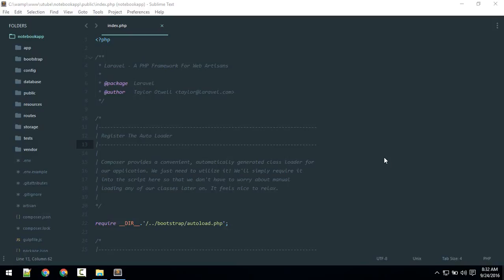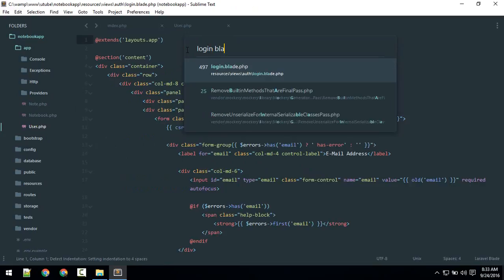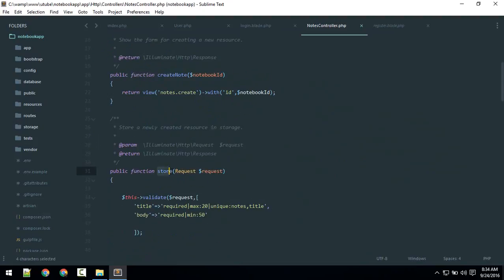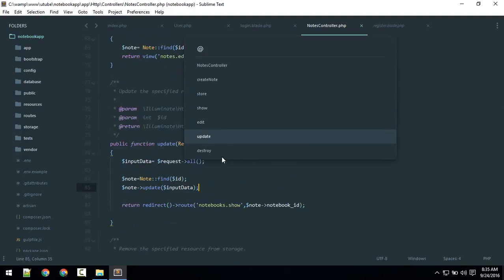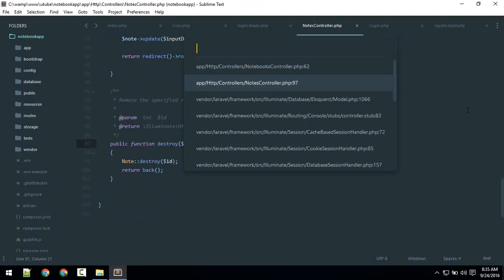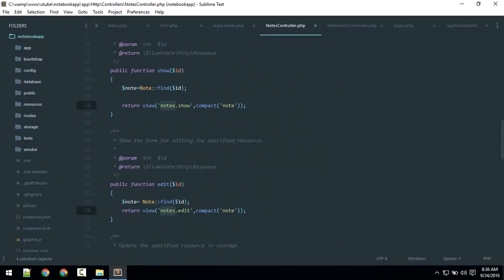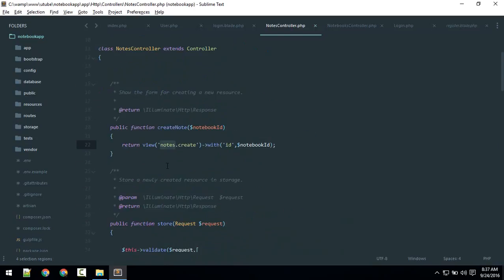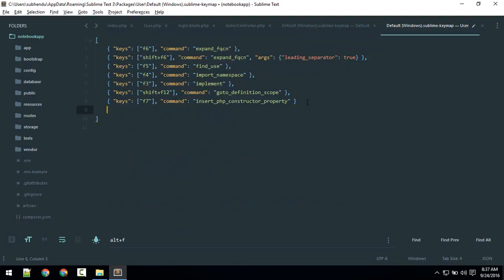Important Shortcuts: Mastering Sublime #2